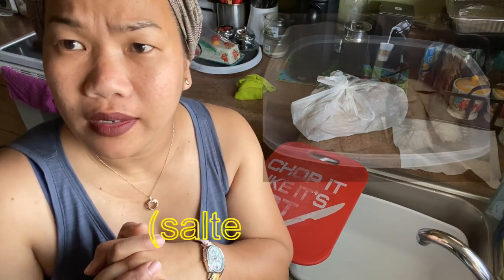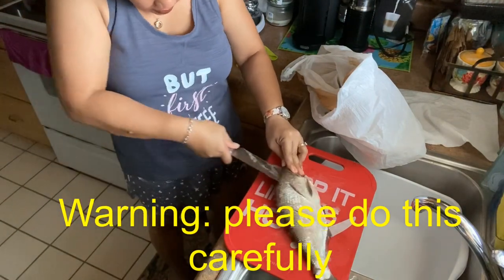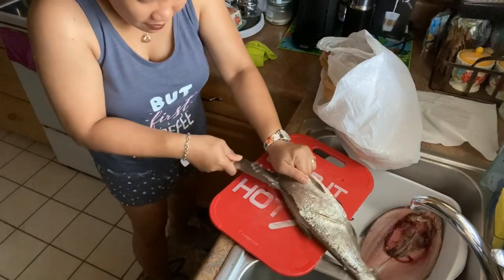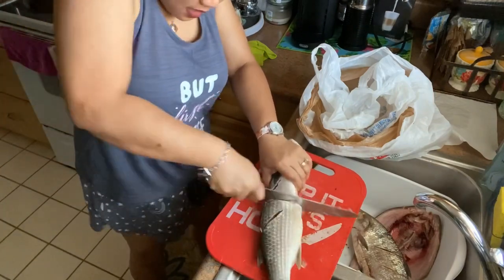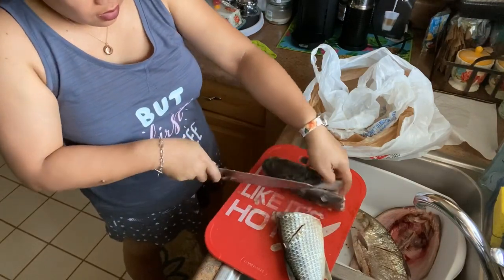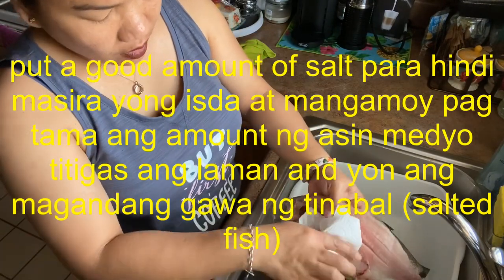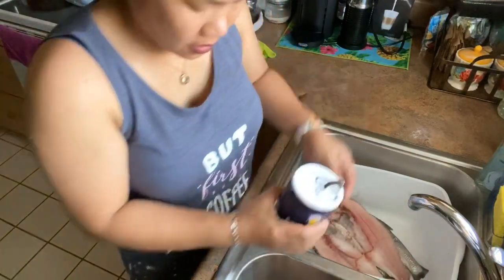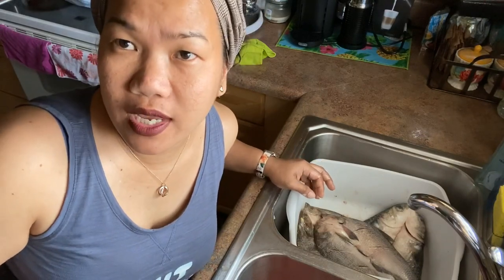PANLASANG PINOY SIMPLY WAY ON HOW TO MAKE TINABAL (salted 🐟)